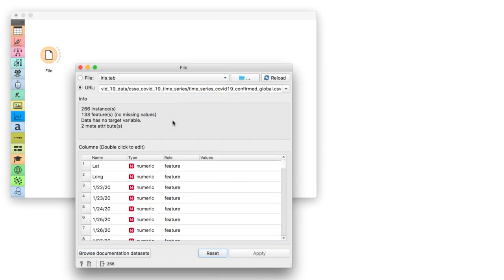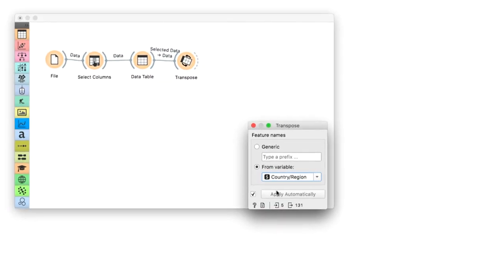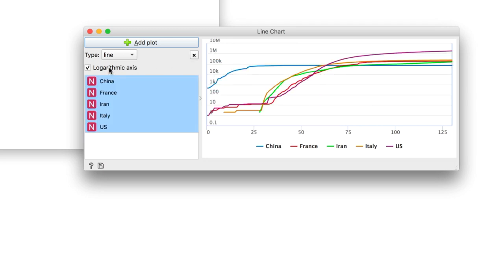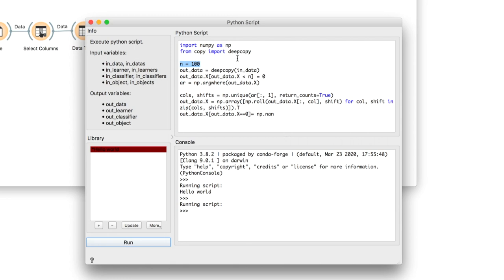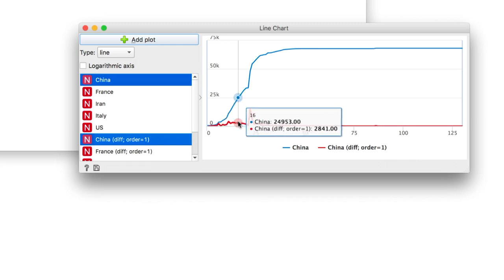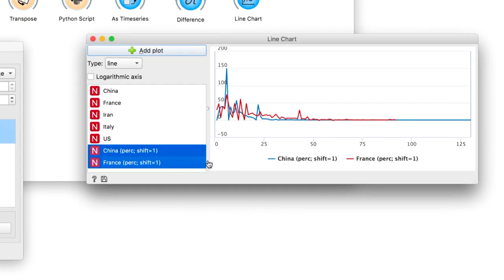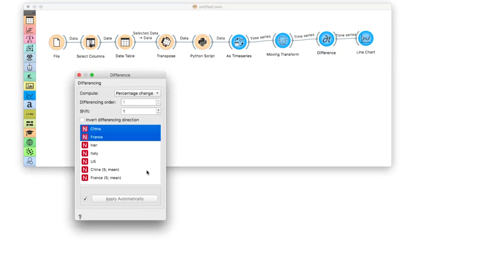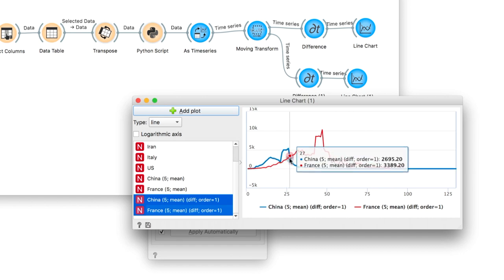Plotting Covid-19 Data in Time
The third video in the series showing how to align, scale, difference and smooth timeseries data.